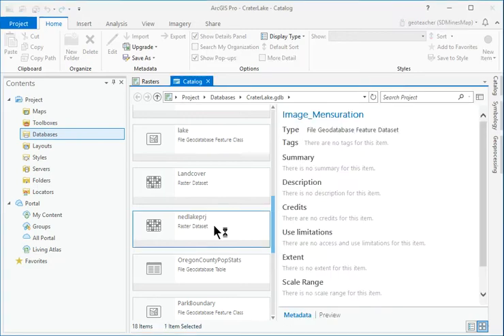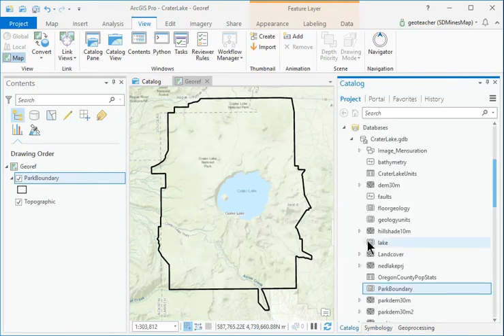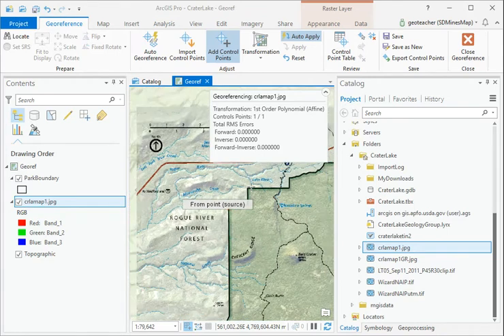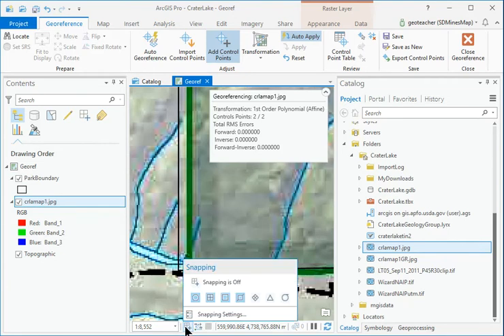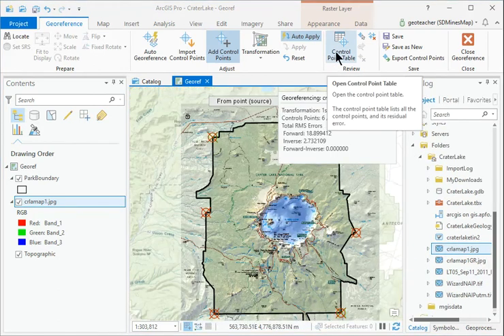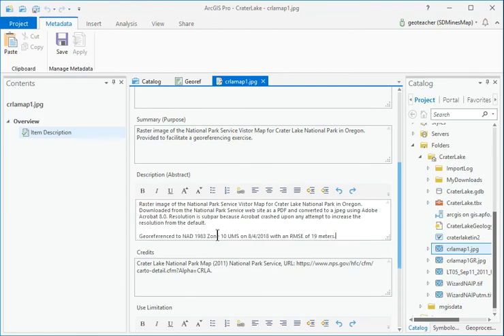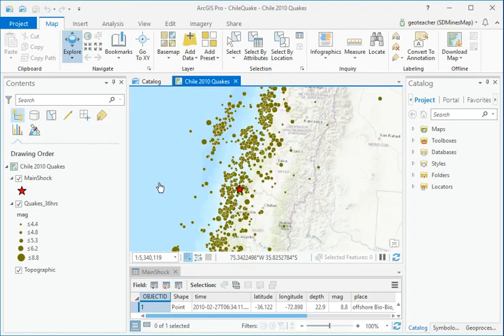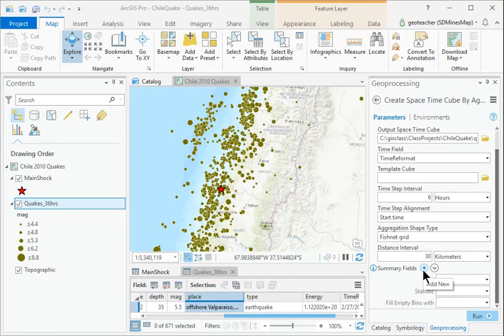ArcGIS Pro Chap 6 Part F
700 فيديو تعليمي مجاني بحجم 4 جيجيا